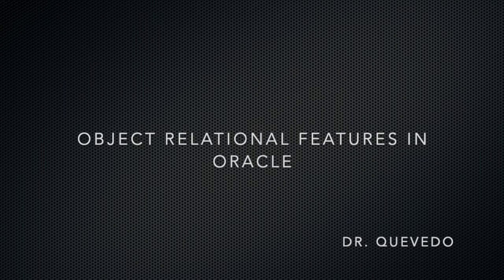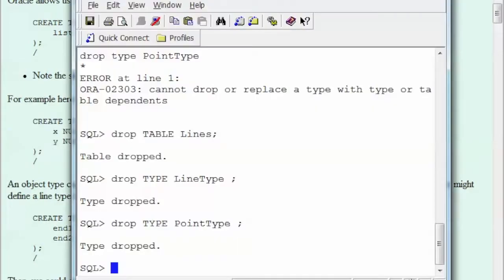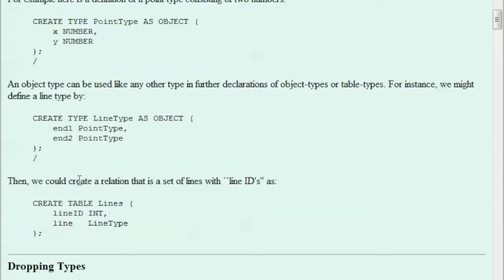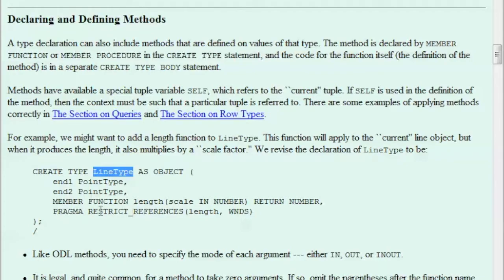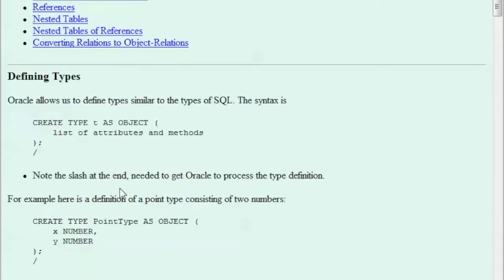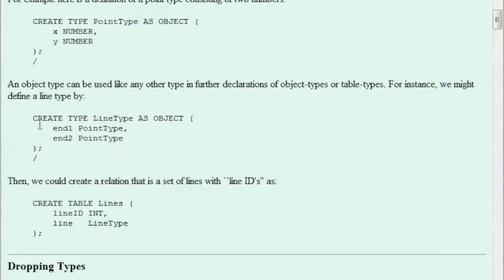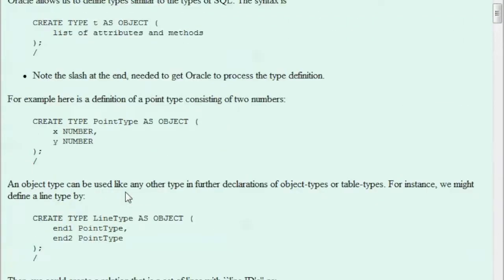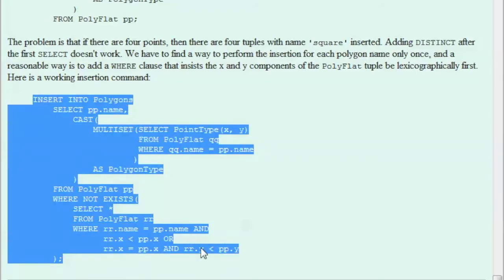Object-Relational Features of Oracle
Online Activity